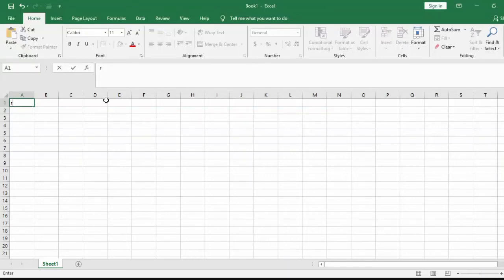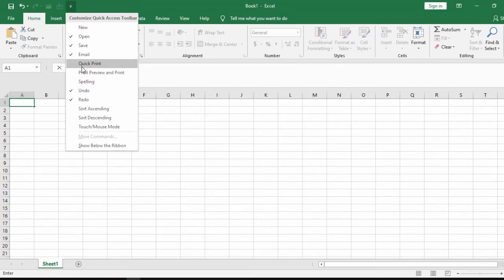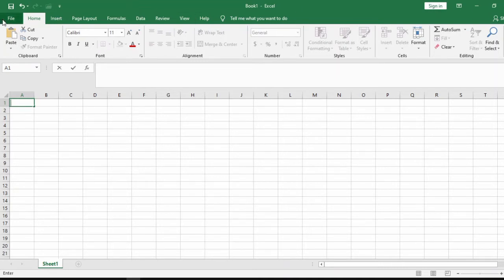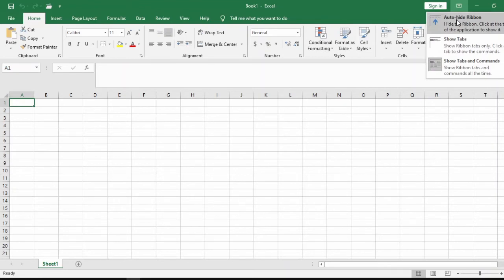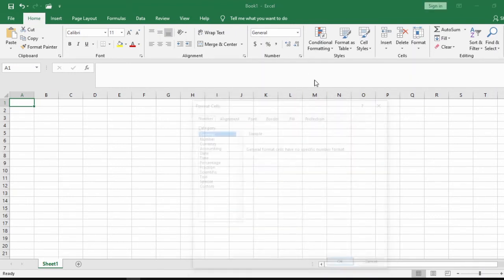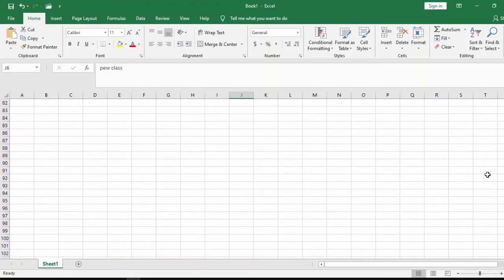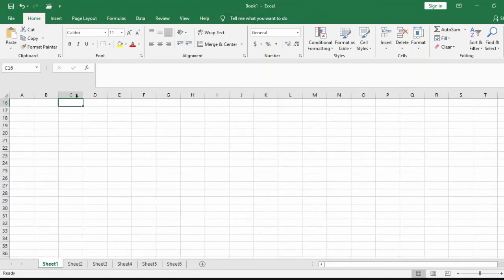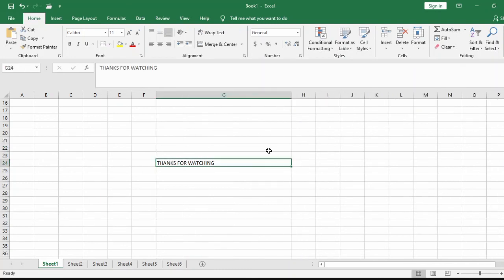The Beginner’s Guide to Microsoft Excel | Basics of Excel Tutorial | 2022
This video tutorial will show you how to use Microsoft Excel for beginners.  Microsoft Excel is a powerful spreadsheet/data tool that is part of Microsoft Office. This is a detailed beginners tutorial.